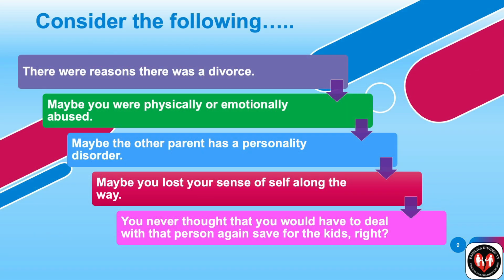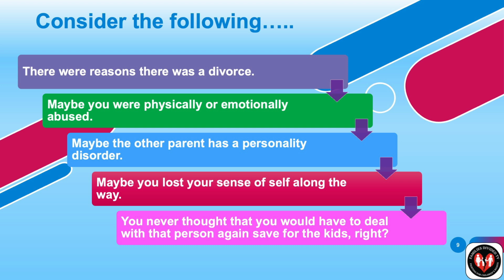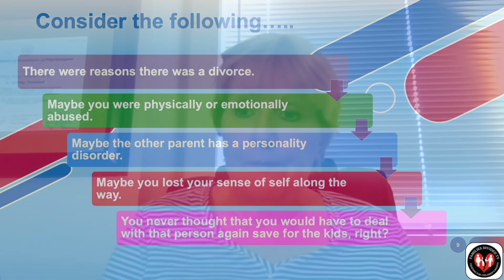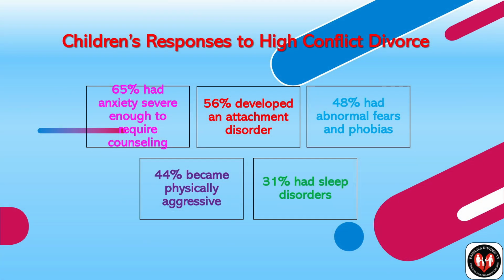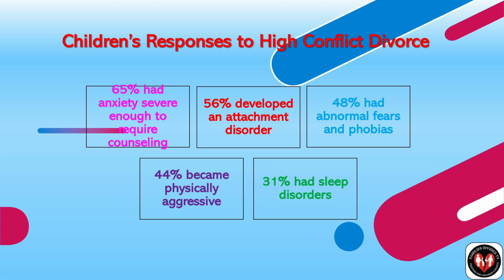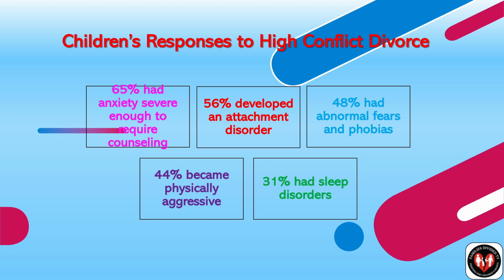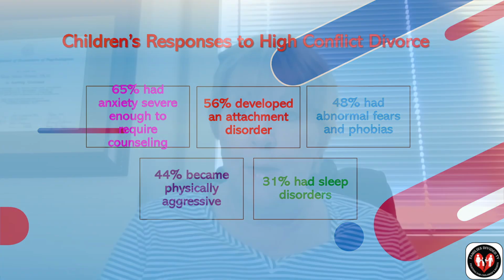Dr. Mary Alvarez on The Importance of Including Both Parents in Reunification Work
Next week on Families Divided TV, Dr. Mary Alvarez speaks on the importance of including both parents in reunification work.

Watch the premiere on May 3, 2023 at 9PM.